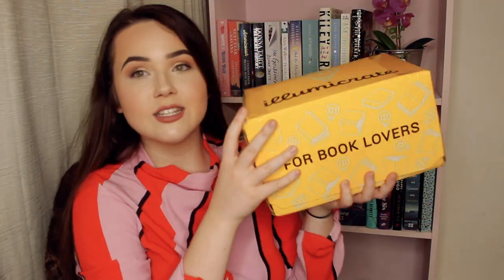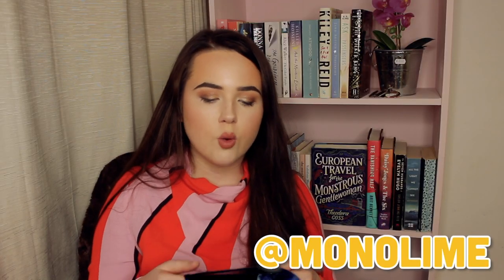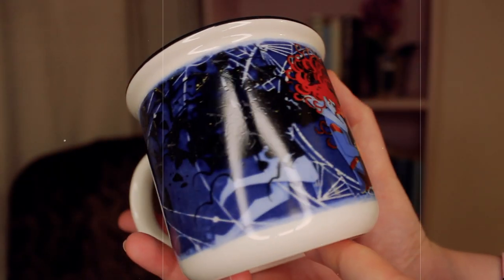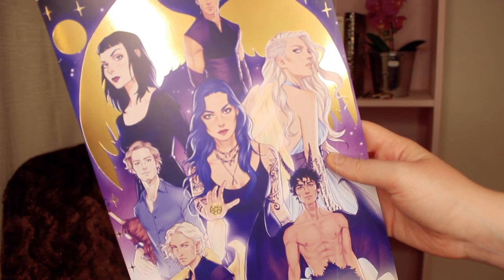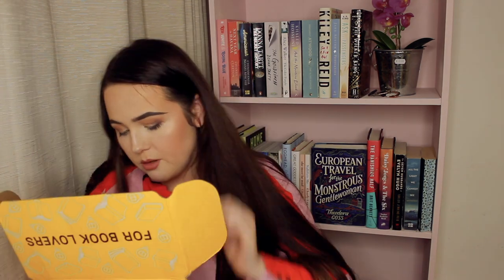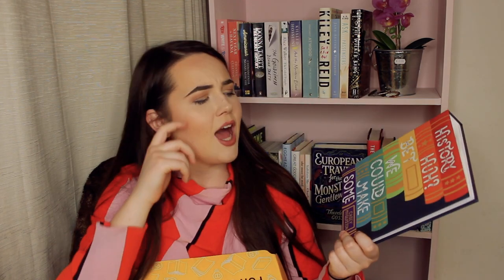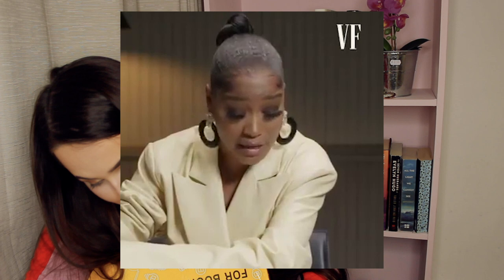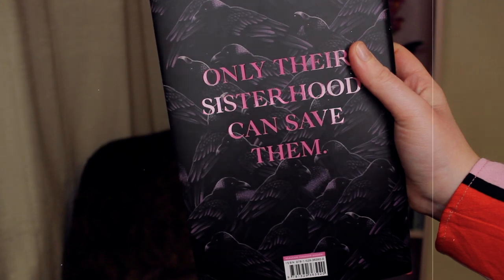DOUBLE ILLUMICRATE UNBOXING✨ Daughter Of Smoke and Bone Special Edition and December Book Box!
it's time for a double unboxing!! let's compare the differences between special edition boxes and monthly boxes!